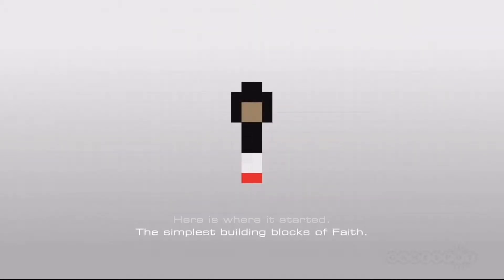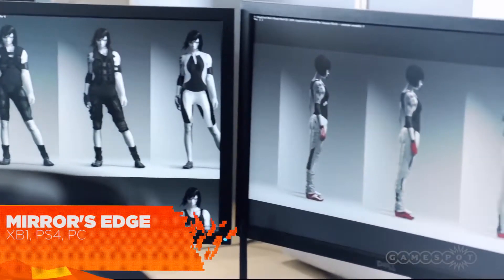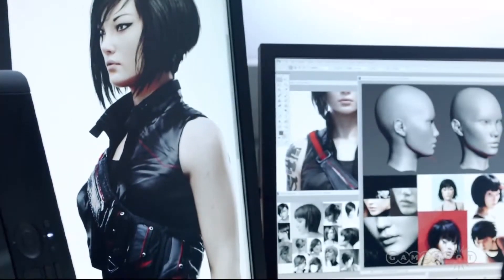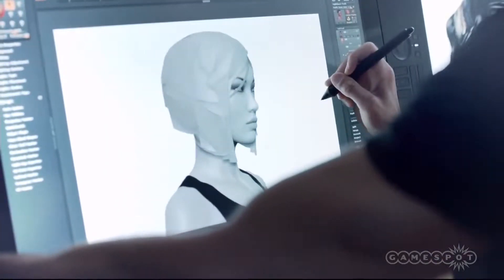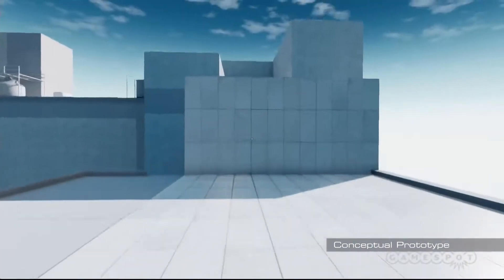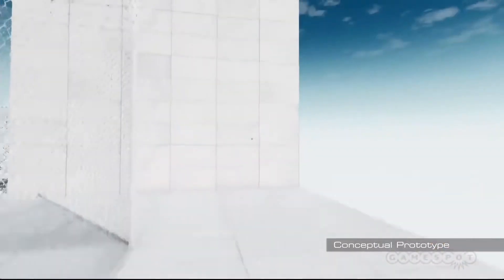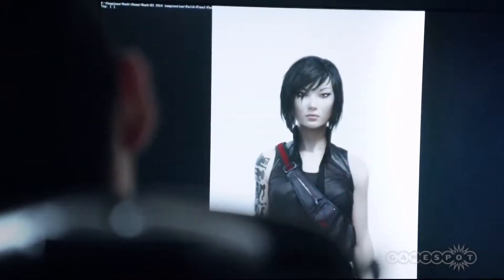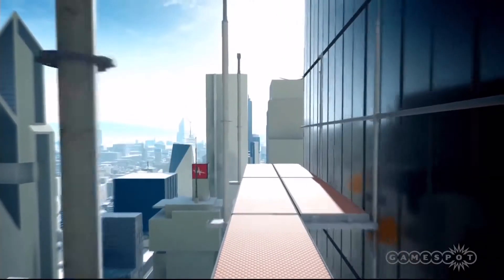Mirror's Edge E3 2014